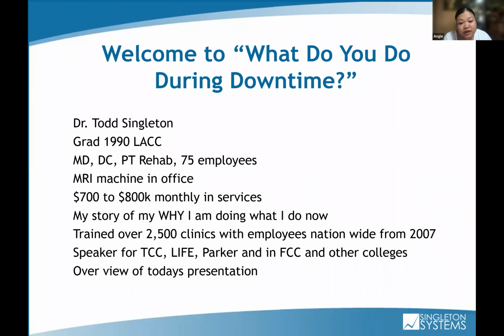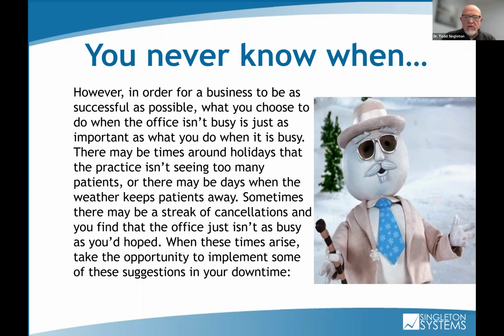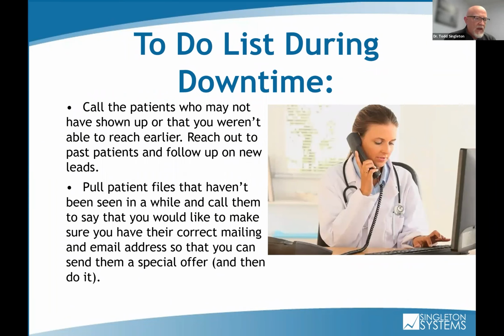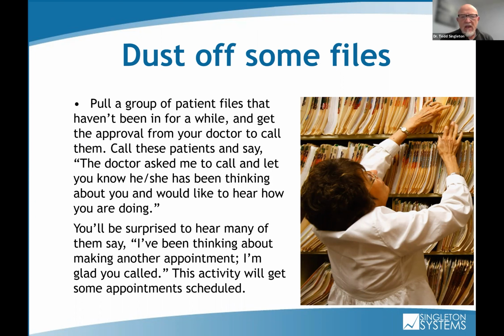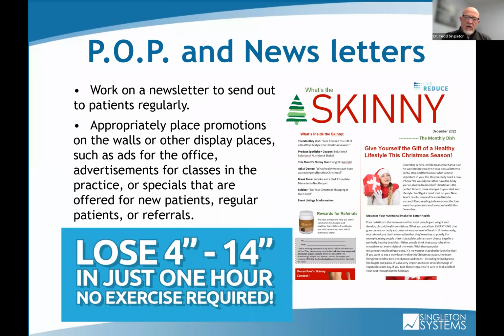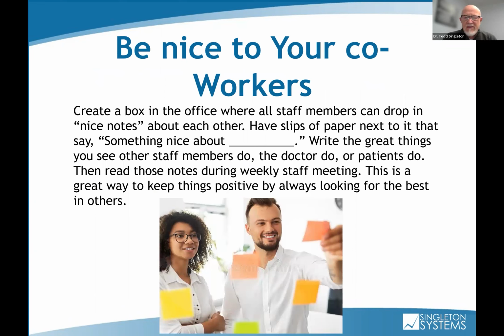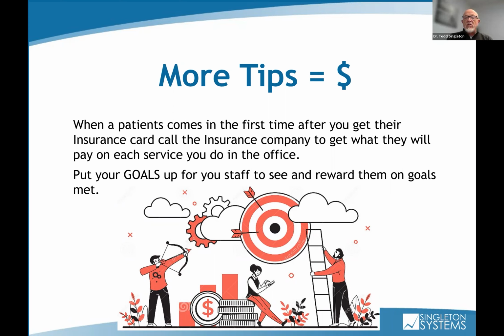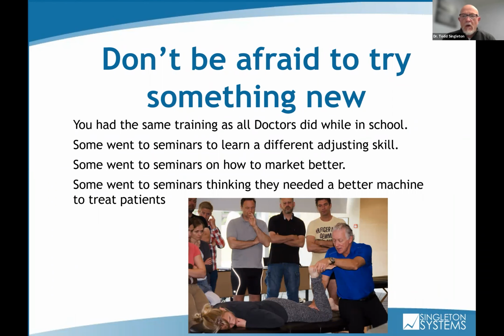How To Increase Productivity in your Chiropractic Practice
Whether you’re dealing with no-shows or just a bare calendar… there will always be SOME slow days at the practice.

But slow can still mean productive!

In this training, Dr. Singleton talks about “How to Increase Productivity in the Practice,” sharing tips about how he and his team take full advantage of a slow day to ensure cash is still flowing.

Some tips shared were:

✅ 5:32 - #1 HACK to take advantage of with office downtime

✅ 8:53 - Improving what your patients’ see

✅ 15:42 - Dr. Singleton’s “rule of two’s”

✅ 17:10 - The one tip that Dr. Singleton spent 30K to learn

✅ 24:12 - How to beat the recession and generate revenue

✅ 29:29 - Dr. Singleton’s contact info for 1-on-1 support!

To find out more about how we can help you...

About Proactive Marketing:
Our experts help chiropractors bring in the RIGHT patients consistently and grow their practices by using the power of online advertising!

 🚀 We help over 112+ Chiropractors scale to 6 figures per year

 🚀 We’ve booked over 32k+ Chiropractic Appointments

 🚀 We’ve generated Multiple Millions in Care Plans for our doctors